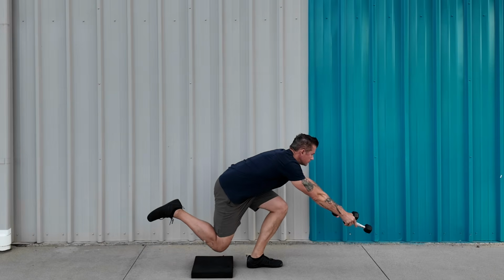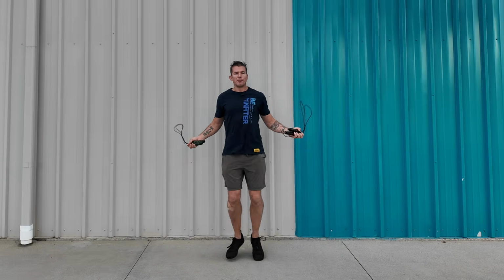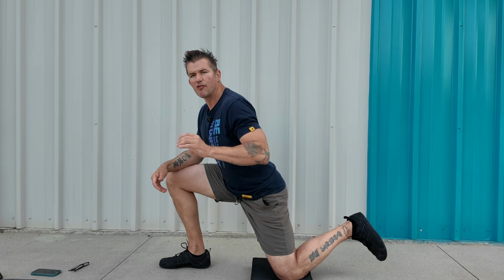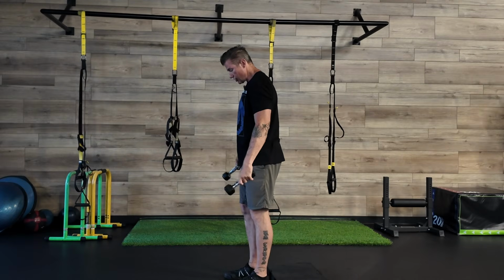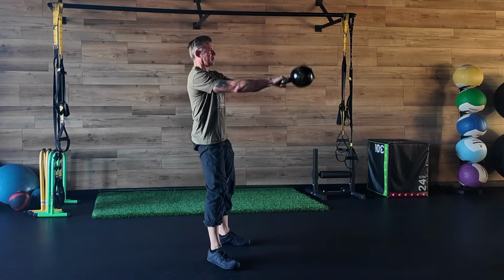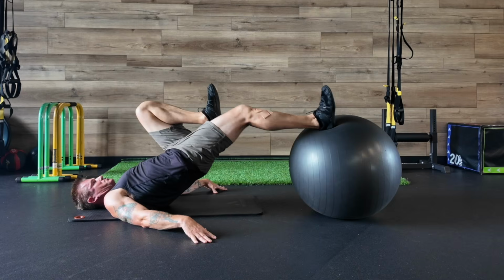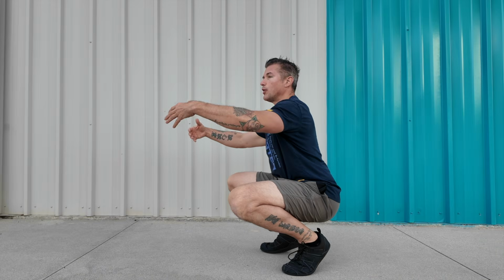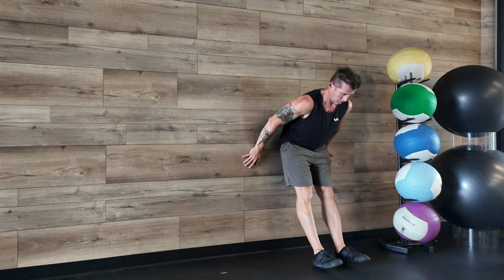Six Exercises To Build Strong Athletic Legs Past 40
Tired of leg day wrecking your knees and frying your low back?

In this video, I’ll show you 6 essential lower-body exercises for strength, mobility, and lifelong performance - no barbells, no machines, no joint pain.

These movements come from the worlds of old-school physical culture, athletic strength training, and bodyweight mastery.

They’re simple, powerful, and designed for men 40+ who want strong, athletic legs that move - not just legs that look big in sweatpants.

What you’ll learn:

✅ Why traditional gym leg days might not be for you anymore.
✅ How to train fast-twitch muscle without heavy squats
✅ The overlooked muscle that separates the men who strut from those who shuffle
✅ How to build balance, control, and power - without wrecking your knees or back.
✅ Can’t do the full versions yet? No problem. I’ll show you smart progressions that meet you where you are and that'll get you where you’re going

These movements are low-impact, joint-friendly, and ridiculously effective.

Use them to level up your current leg training or build your entire lower-body program around them.

Time Stamps

00:00 Intro
00:51 Foot, Ankles and Spring
01:22 Cant't Jump Rope? Do This!
02:20 Skater Squats & The Problem with Most Single Leg Training
06:05 The Fast Twitch Powerhouse
07:13 Bulletproof Hamstrings (Without Machines)
09:21 The Old School Squat
10:41 From The Ground Up
12:08 Programming Ideas
12:58 Closing